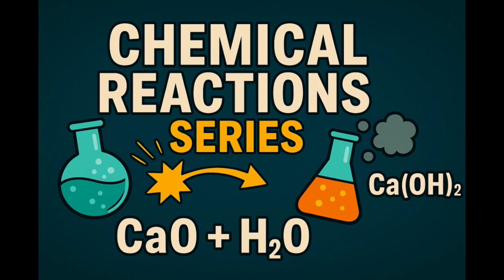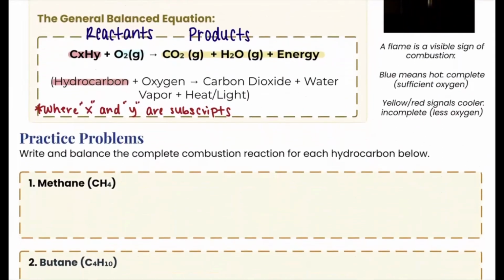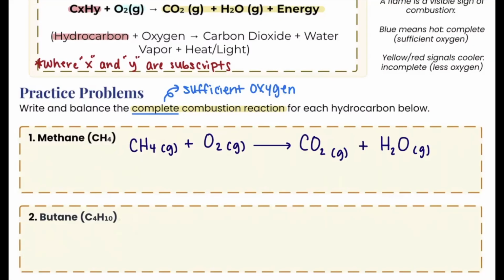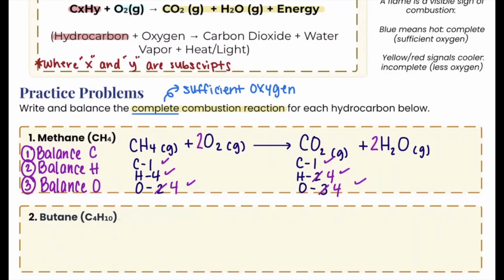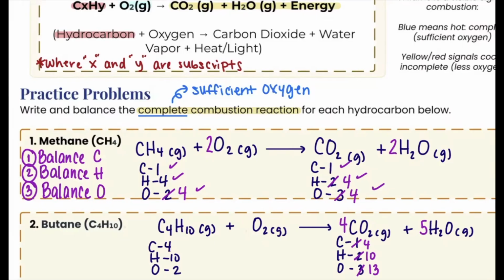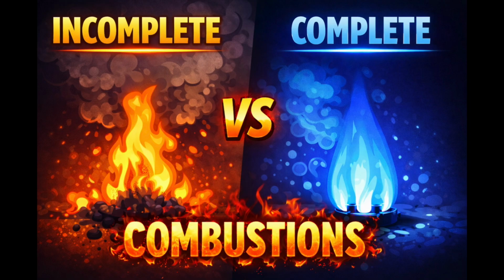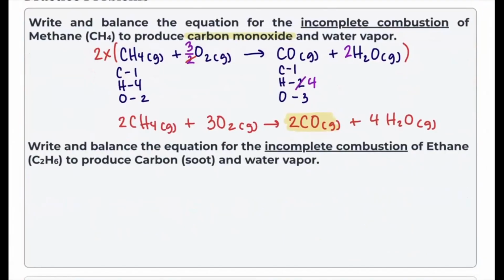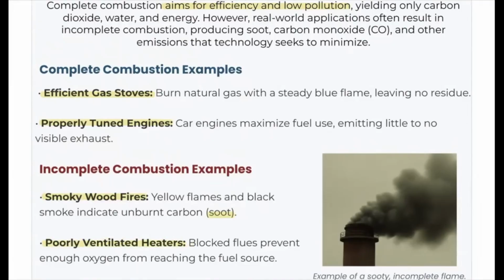Complete vs. Incomplete Combustion 🔥 Predicting Products Made Easy!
In this video, I break down combustion reactions step by step and show you how to tell the difference between complete and incomplete combustion with confidence.

We walk through real examples, including the combustion of methane and butane, and focus on how to predict the correct products every time. I also explain what causes incomplete combustion, what it produces, and how to recognize it quickly on your homework, quizzes, and exams.

You’ll also get practical tips for balancing combustion equations, so you’re not guessing or memorizing, but actually understanding 🙌

Don't forget to check my Community tab for weekly practice questions to help reinforce what you learned 🤩

📝 Free Worksheet:
I’ve included a worksheet you can fill out while watching this video to help you follow along and practice each step of balancing chemical equations.